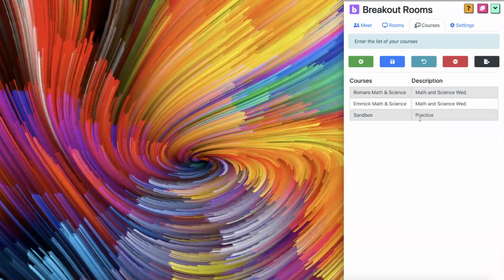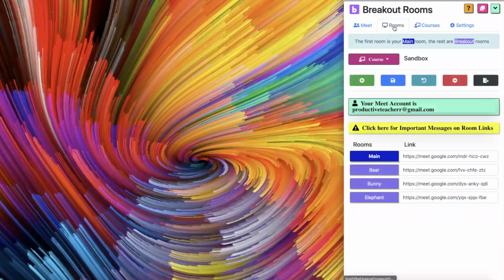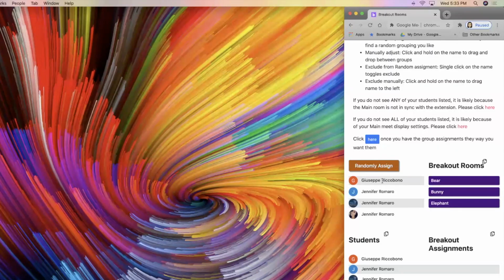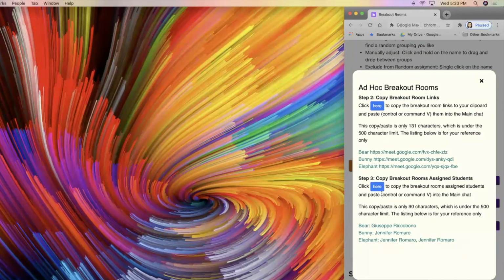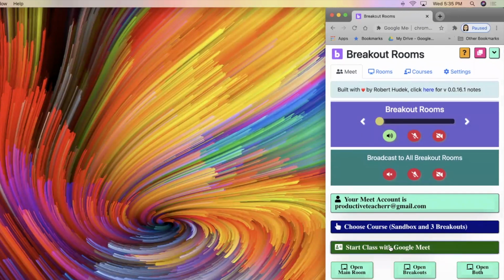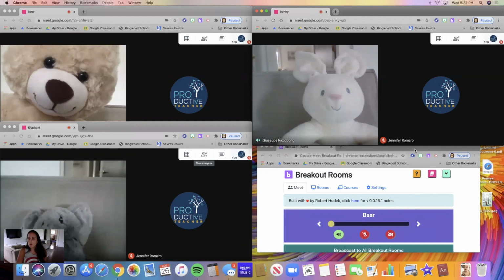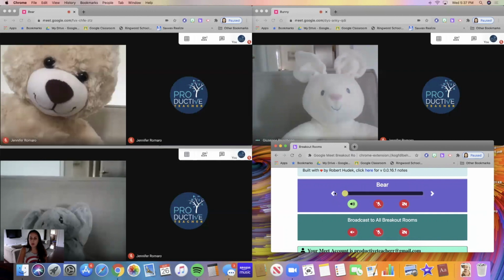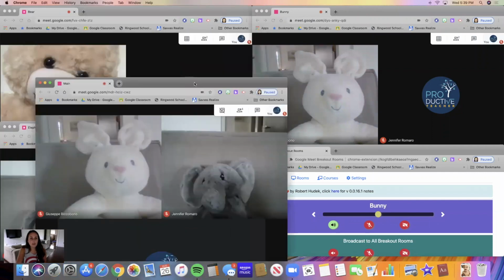Google Meet Break Out Rooms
This video is about Google Meet Break Out Rooms